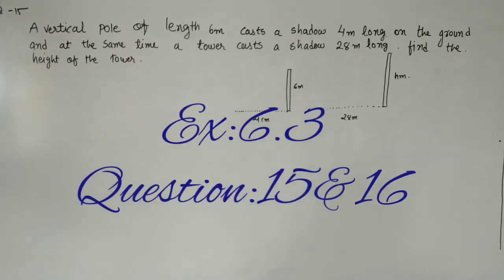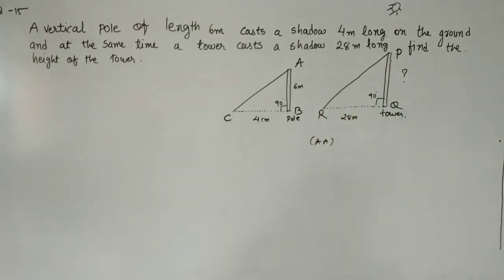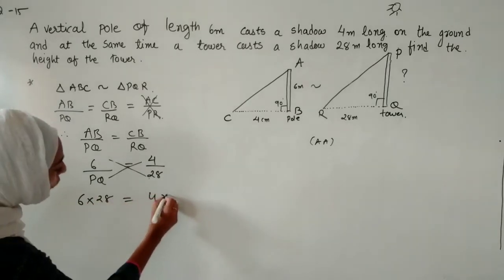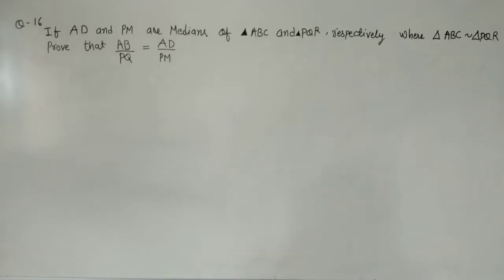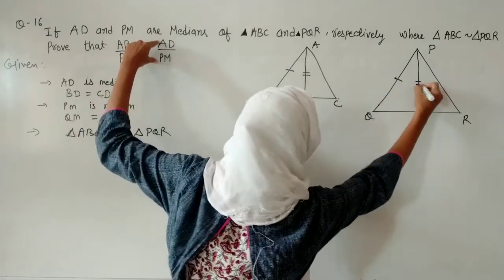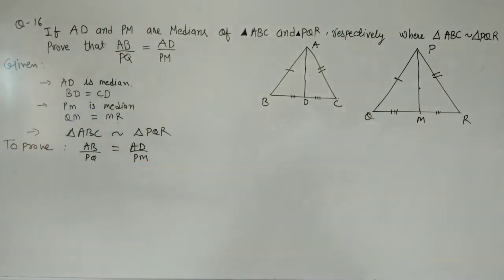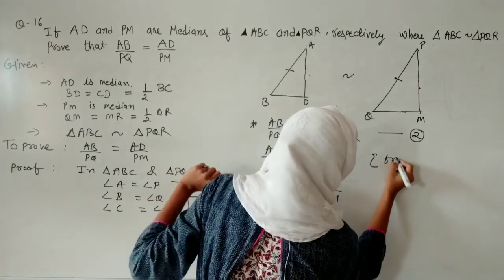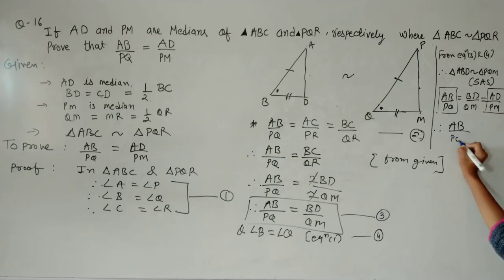Class 10 maths ex:6.3 question 15&16